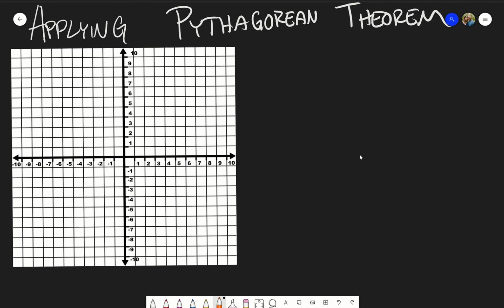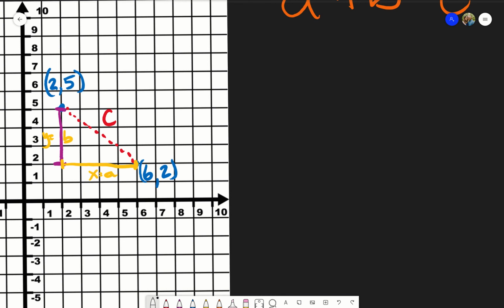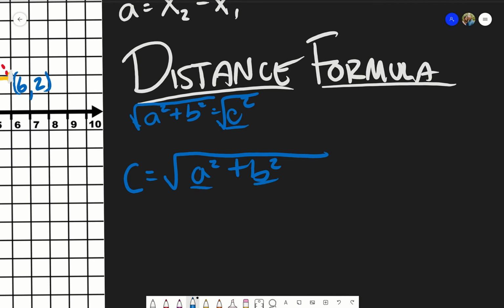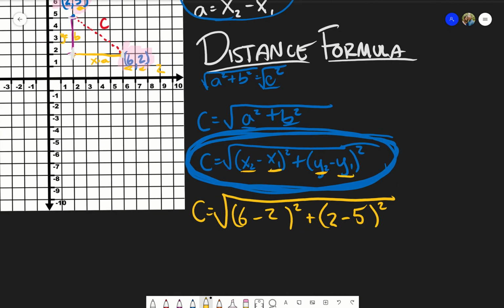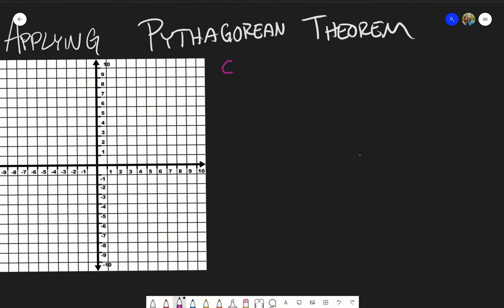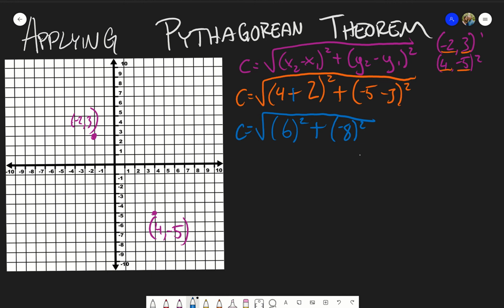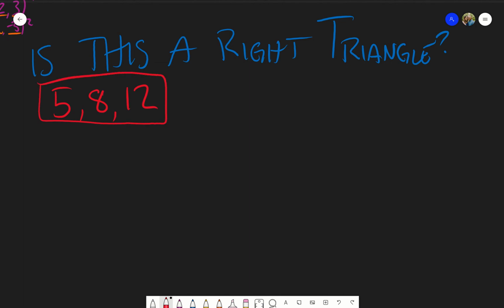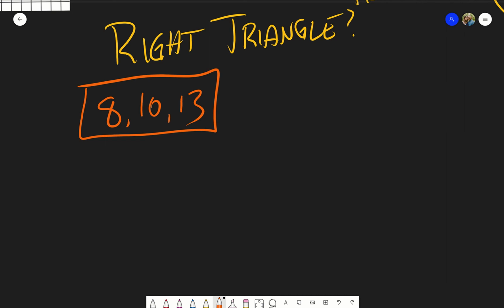4-9 Applying the Pythagorean Theorem and Its Converse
Students will learn how to use the Pythagorean theorem to find the distance on a coordinate plane